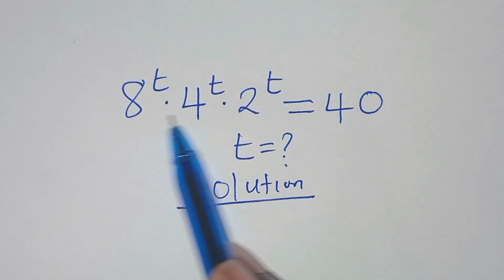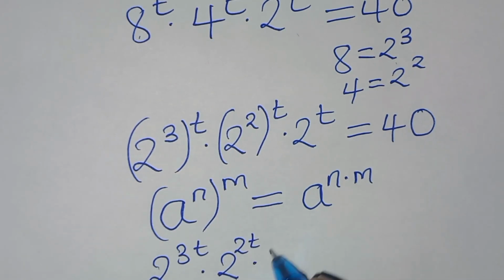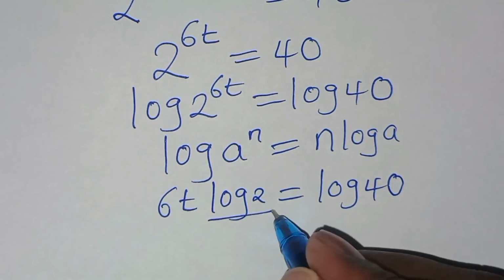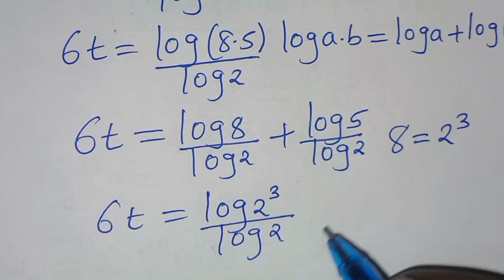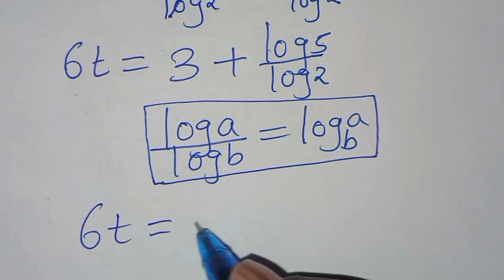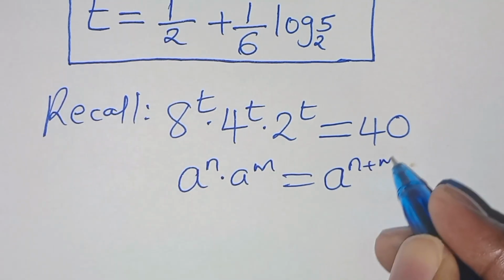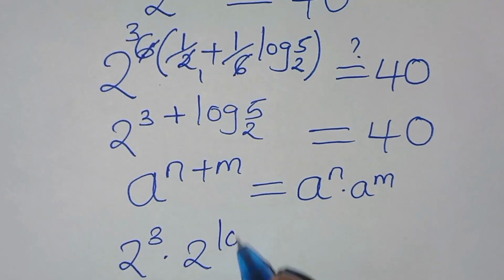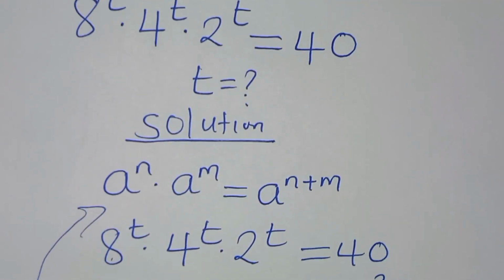Germany | Can you solve this?| Math Olympiad